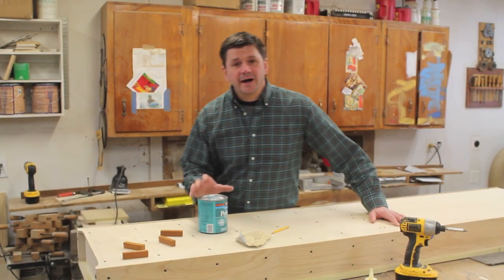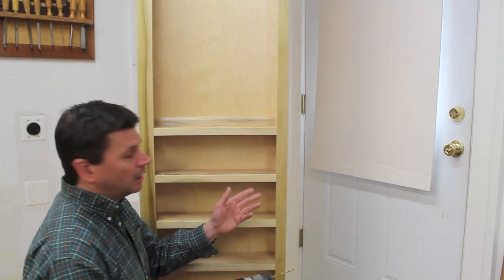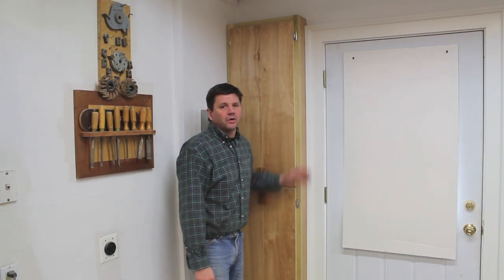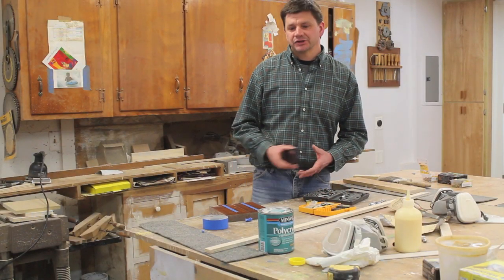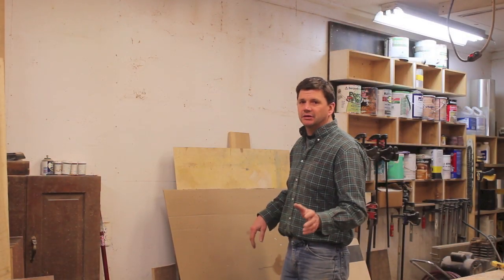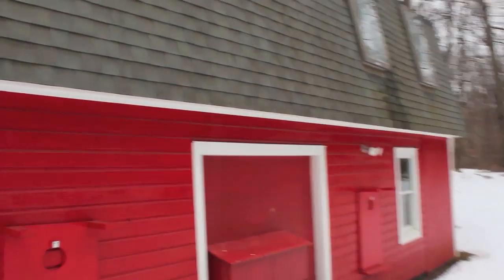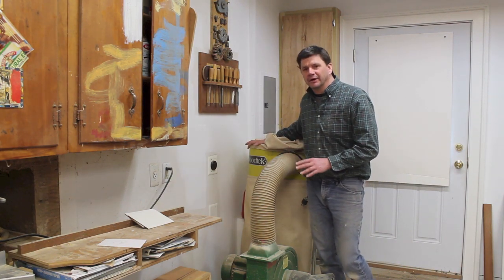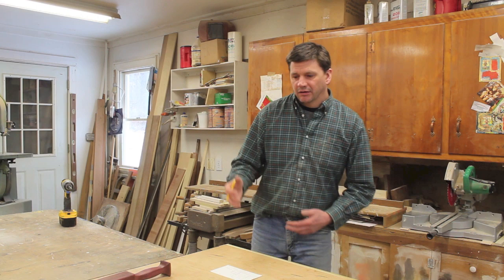The finished paint cabinet and some thoughts on shop redesign by Jon Peters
The finished paint cabinet and some thoughts on shop redesign